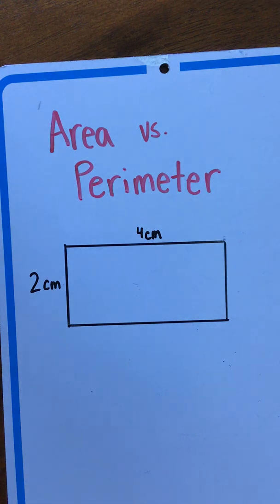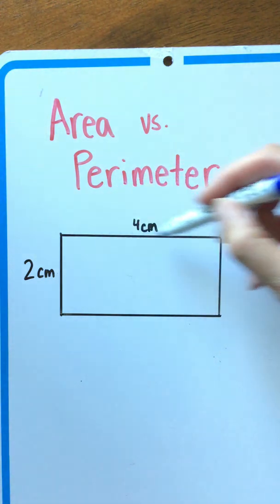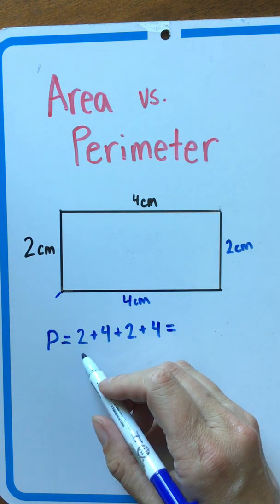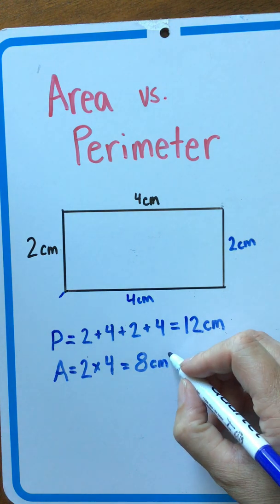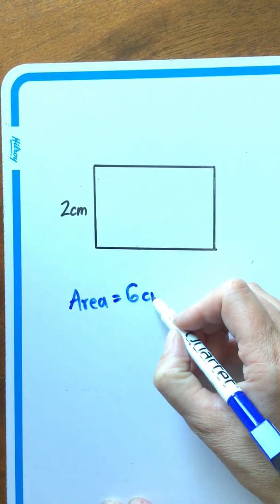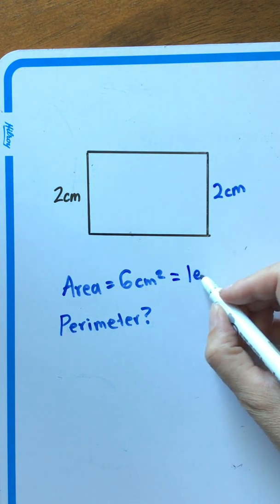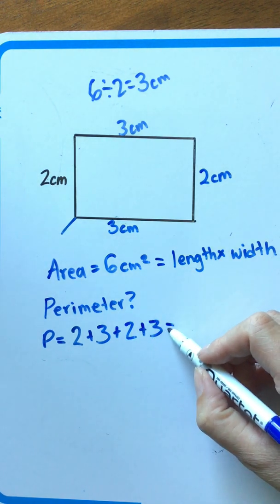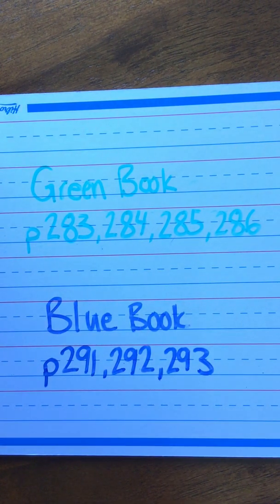Math Lesson 22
Math Lesson 22 area and perimeter